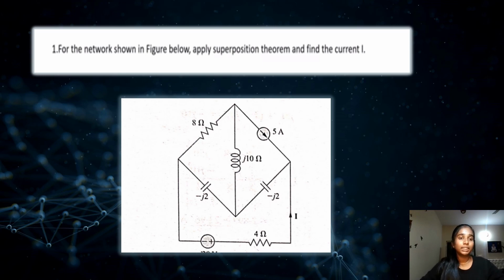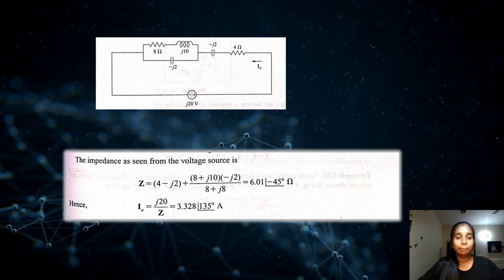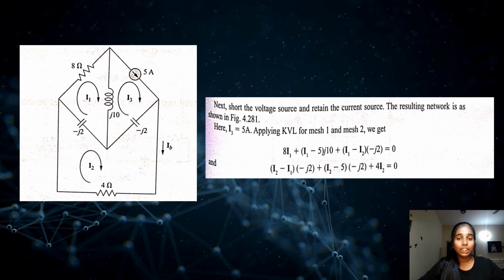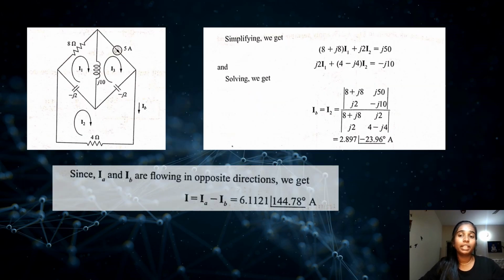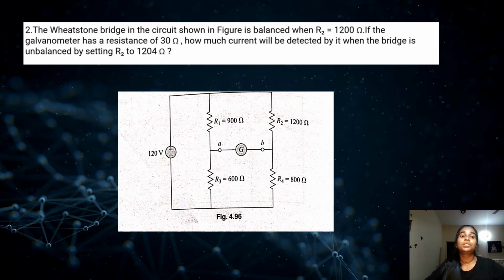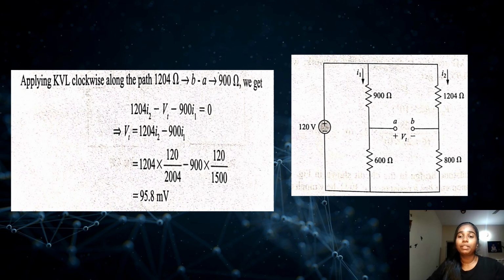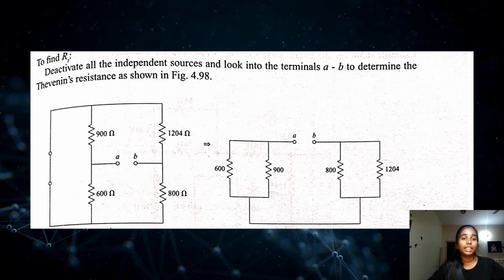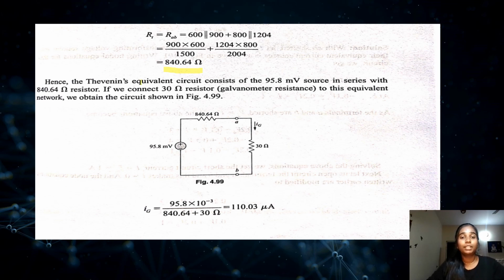Problem solving on controls and circuits